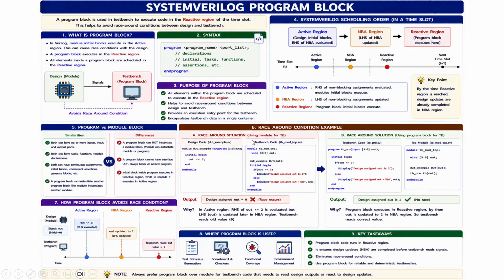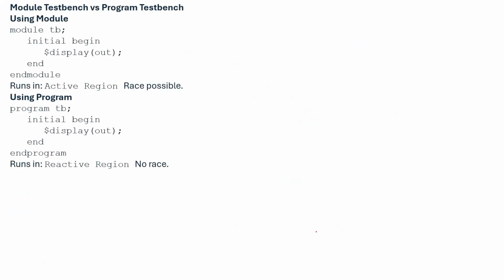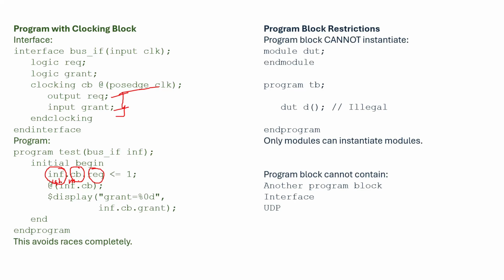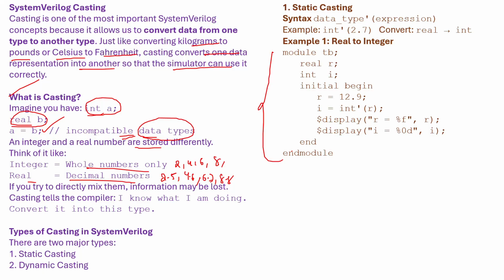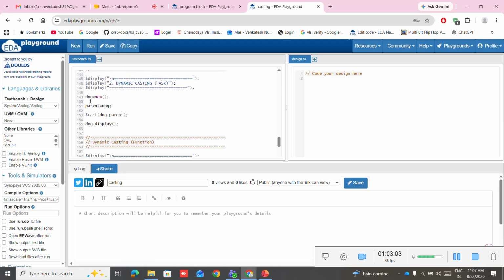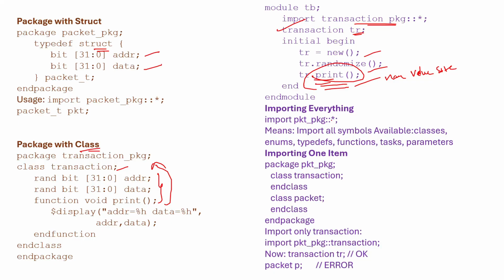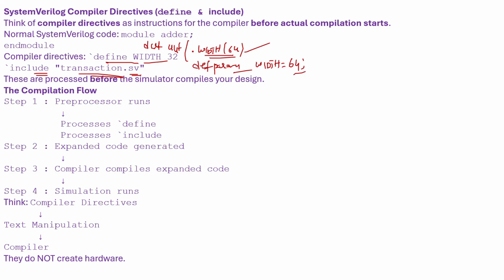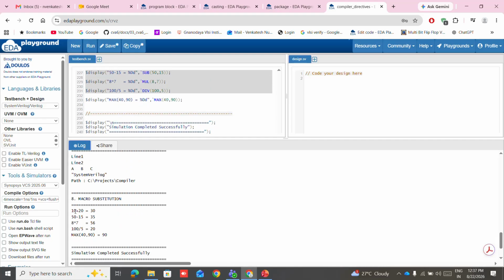system verilog part20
SystemVerilog Program Blocks, SystemVerilog Type Casting, SystemVerilog Packages, and SystemVerilog Compiler Directives—are important features used mainly to make SystemVerilog testbenches more reliable, reusable, modular, and easier to maintain: a program block is a SystemVerilog construct primarily intended for testbench code and is designed to reduce race conditions between the DUT and testbench by executing its procedural code in the Reactive region of the SystemVerilog simulation scheduling model, whereas a normal module’s initial and other procedural code executes in the Active region; the basic syntax is program name(ports); ... endprogram, and it can contain variables, tasks, functions, assertions, and initial blocks, but unlike a module, a program cannot instantiate modules or other hierarchical design elements, so it acts as a controlled testbench container; the key advantage is that DUT nonblocking assignments are updated in the NBA region before the program block reacts in the Reactive region, helping the testbench observe the final updated DUT values rather than accidentally reading stale values, which is particularly useful for monitors, checkers, stimulus control, and other reactive verification code, although  type casting, meanwhile, is the process of explicitly converting a value from one SystemVerilog data type to another when the source and destination types are not naturally compatible, and it is broadly divided into static casting and dynamic casting: static casting uses the syntax type'(expression)  dynamic casting is mainly associated with class handles and polymorphism and is performed using $cast(destination, source), where the simulator checks at runtime whether the source object can legally be treated as the destination type, for example when a base-class handle refers to an object of a derived class, $cast(derived_handle, base_handle) succeeds when the actual object is compatible and fails when it is not; $cast can be used as a function, such as if ($cast(child, parent)), where a successful cast returns 1 and an unsuccessful cast returns 0, allowing the testbench to handle failures safely, or as a task, where a failed cast can generate a runtime error, making the function form preferable when you want to explicitly check whether a conversion succeeded; SystemVerilog packages provide a clean mechanism for grouping and sharing common declarations such as parameters, variables, typedefs, enumerations, classes, functions, tasks, and other reusable definitions across modules, interfaces, programs, and other packages, with a package declared using package pkg_name; ... endpackage, which avoids unnecessary imports and makes the source of a declaration clear; packages cannot contain hierarchical references to modules or signals in the way a module hierarchy does, and they are particularly useful in UVM because transaction classes, sequence items, configuration objects, typedefs, enums, utility functions, and common parameters can be placed into packages and reused throughout the verification environment; packages can also be nested or imported by other packages, enabling hierarchical organization of reusable verification components, and careful use of explicit imports helps prevent naming conflicts; finally, SystemVerilog compiler directives are preprocessing instructions that tell the compiler how to process source code before normal compilation, with the two major directives shown being `define and `include: `define creates a macro that performs textual substitution, so for example `define DATA_WIDTH 32 allows logic [DATA_WIDTH-1:0] data;to be expanded by the preprocessor, while parameterized macros such as ``define ADD(a,b) ((a)+(b)) can generate reusable expressions or pieces of code; macros can span multiple lines using the backslash continuation character `\`, and because macros are text substitution rather than strongly typed SystemVerilog constructs, they should be used carefully to avoid precedence, naming, and debugging problems; macros are commonly useful for constants, repetitive code, logging helpers, conditional compilation, and configuration switches; the ** include``** directive inserts the complete contents of another source file at the location where the directive appears, for example `` include "transaction.sv"prevent the same file from being included multiple times and thereby avoid duplicate-definition errors;and intentional conversion between data types and class handles, packages address reusable and modular organization of SystemVerilog declarations, and compiler directives address preprocessing and source-file/code organization, with packages and compiler directives being especially common in large UVM environments, dynamic casting being important for object-oriented verification and factory/polymorphism concepts, and program blocks being useful for understanding the SystemVerilog scheduling model and deterministic interaction between the DUT and testbench